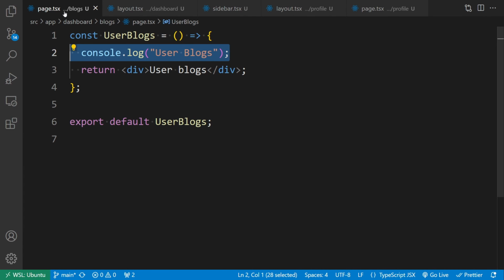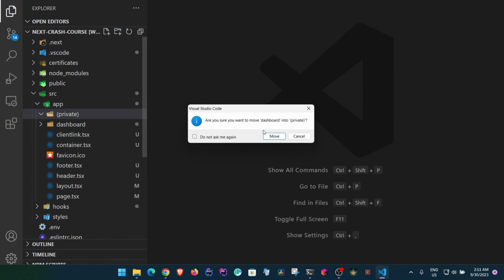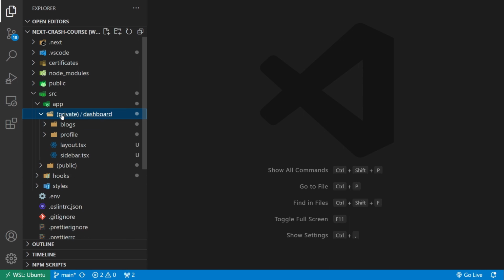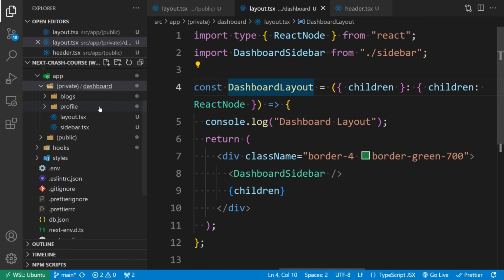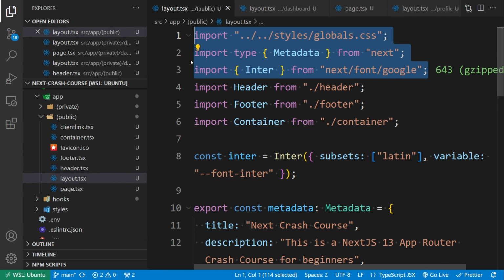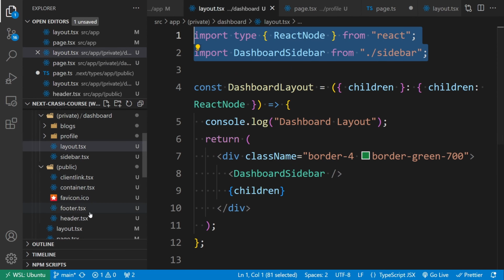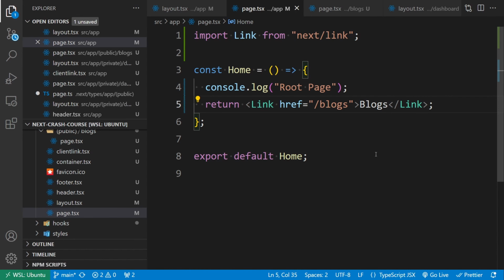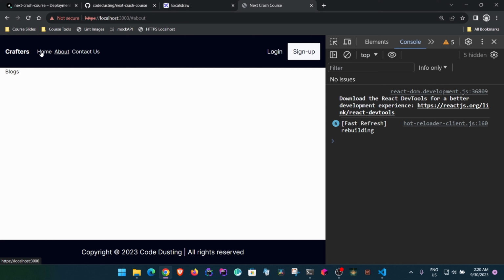11. Route Groups | NextJS App Router Crash Course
11. Route Groups | NextJS App Router Crash Course

In this video, we will look into route groups and how they work in NextJS 13/14 App Router.

Timestamps:

00:00 - Route Groups
06:46 - Remove Client Link Component